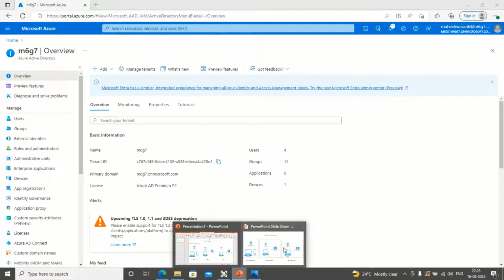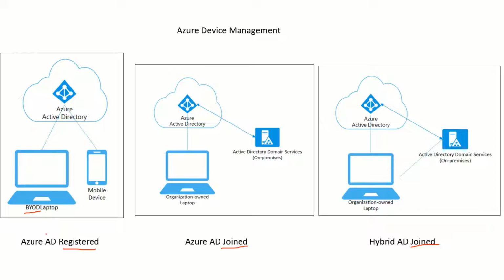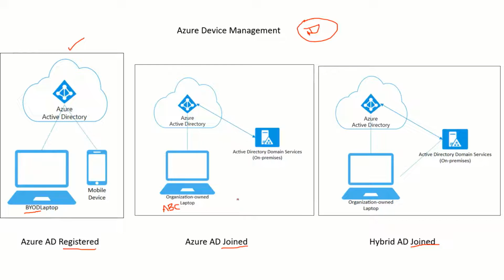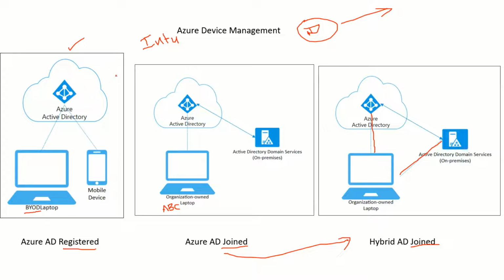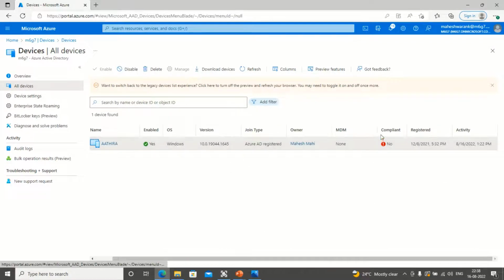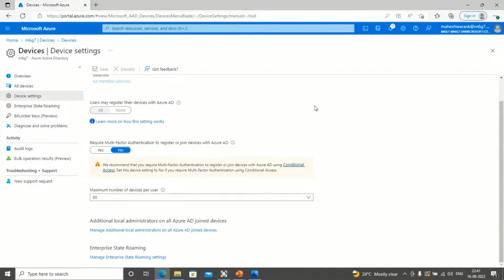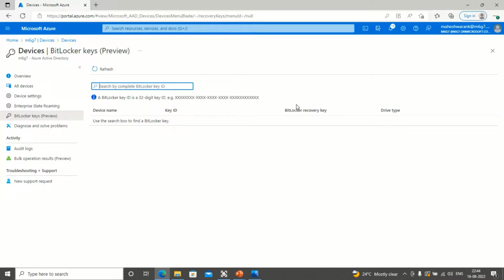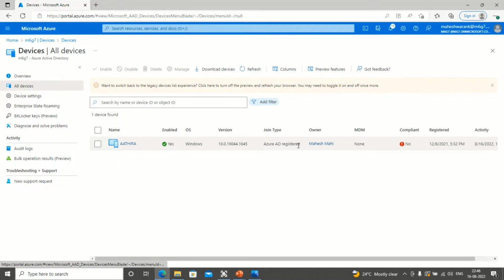Types of Azure AD Devices | Device Settings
In this video we have gone through the Azure Active Directory Admin Center Devices  & discussed below points.

1. Azure AD Devices
2. Types of Devices
3. Azure AD Registered Vs Joined Vs Hybrid AD Joined
4. Device Settings
5. Local administrators on Azure AD Joined devices
6. Bit locker Key recovery

Happy Learning,